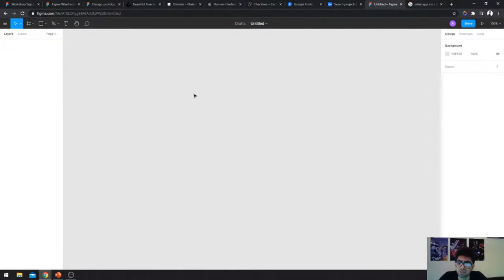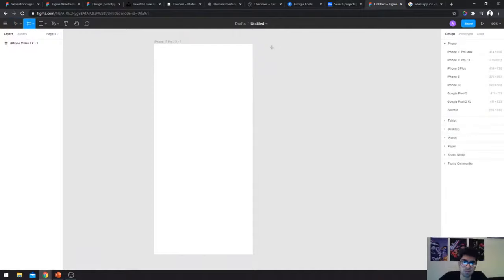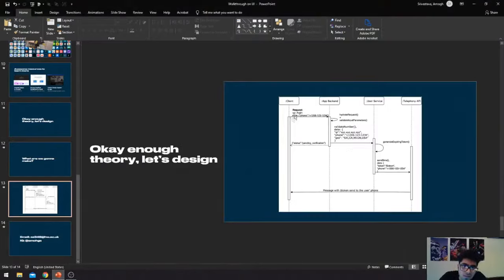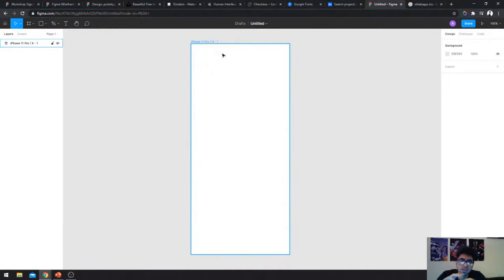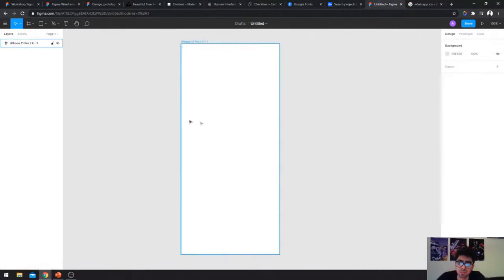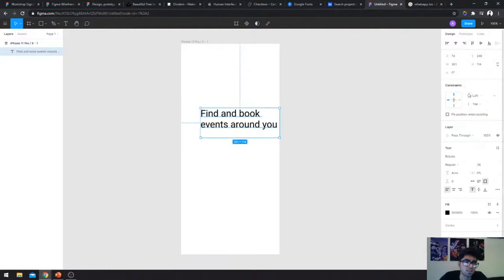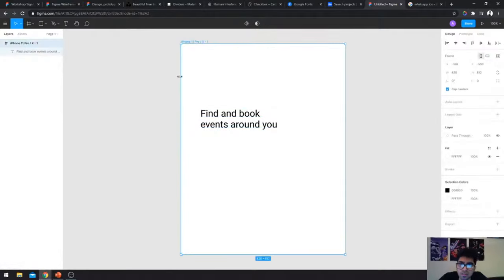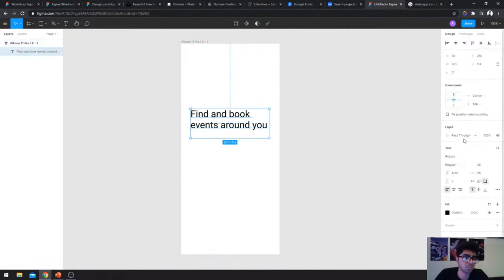Walkthrough on UI/UX with Figma | Workshop Recap | Part 2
Part 2 of the Recap of our previous event.